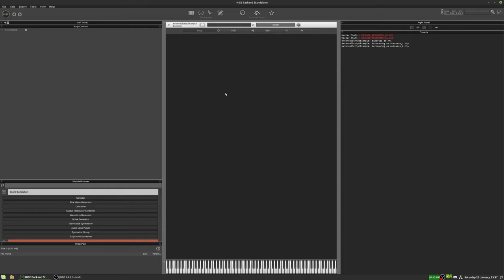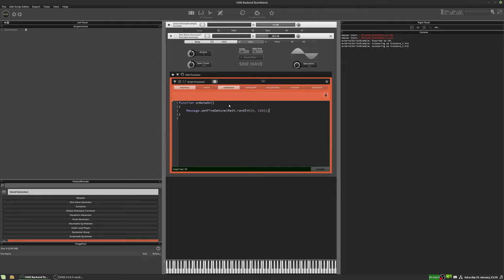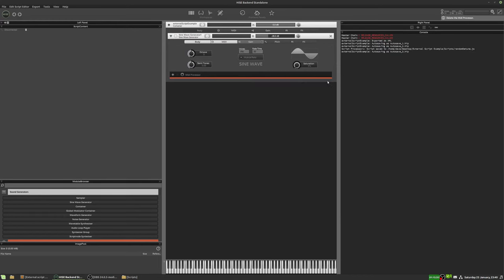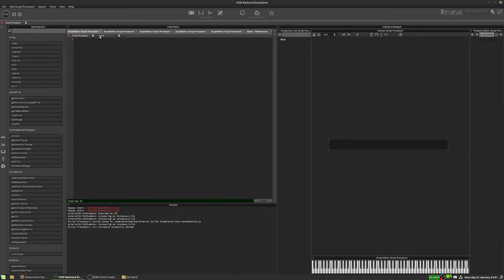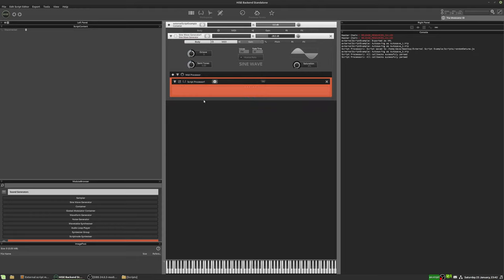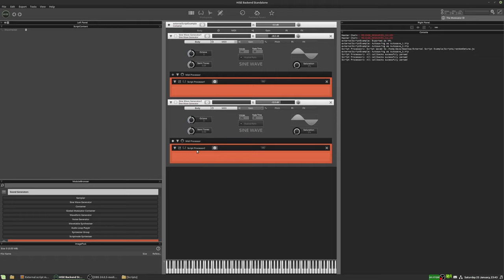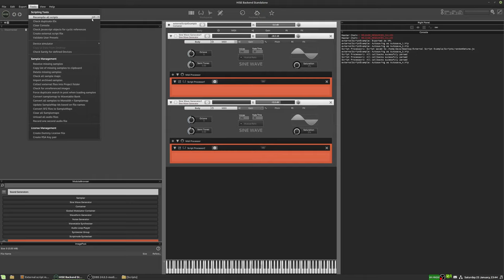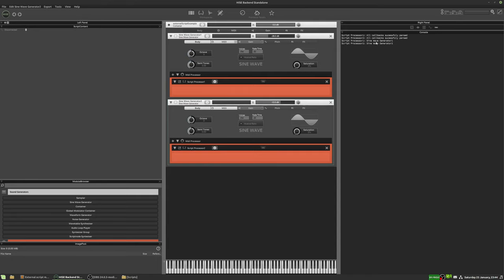How to connect a HISE project to external scripts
In today's video we'll look at how you can connect HISE script processors to external scripts.